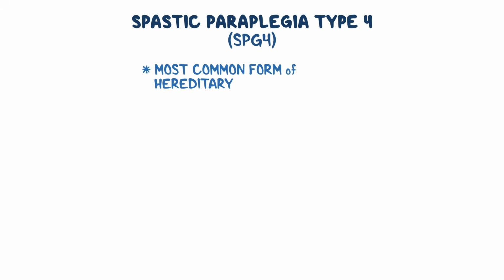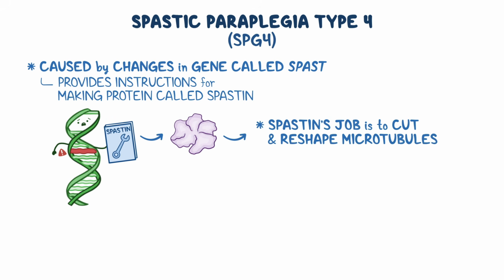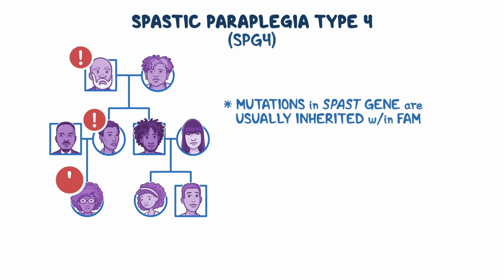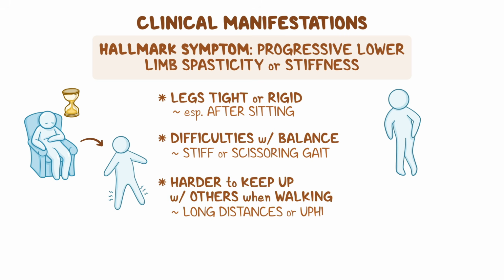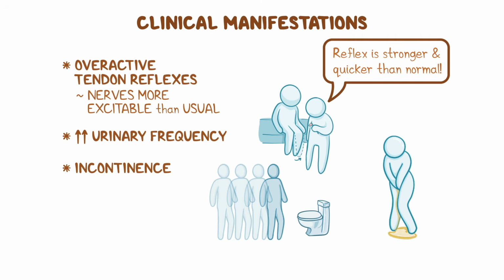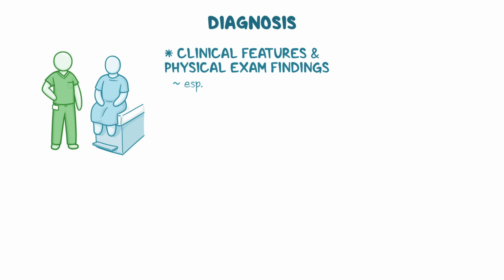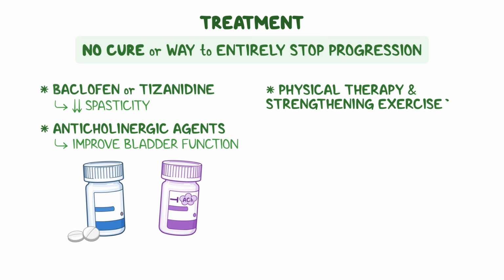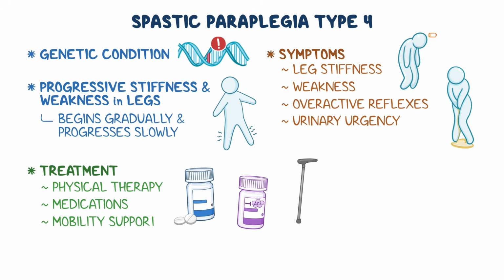Spastic paraplegia type 4 (SPG4) (Year of the Zebra 2025)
What is spastic paraplegia type 4? Spastic paraplegia type 4, or SPG4 for short, is the most common form of hereditary spastic paraplegia, a group of genetic neurodegenerative disorders characterized by progressive weakness and spasticity of the lower limbs.